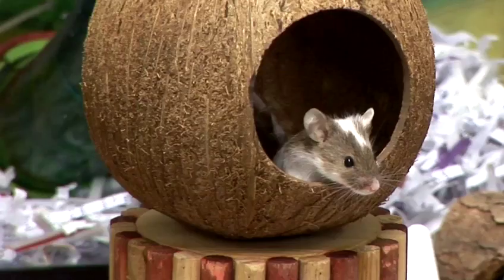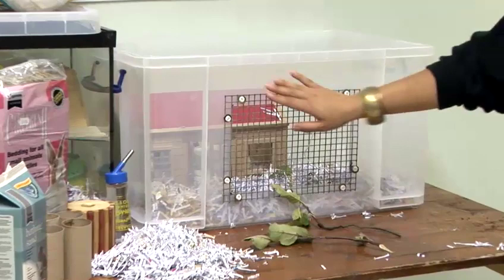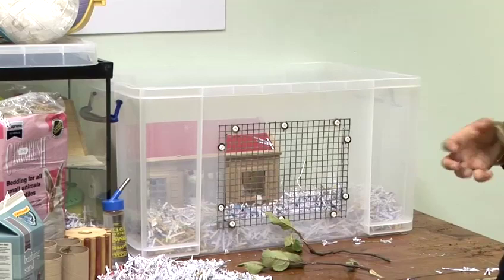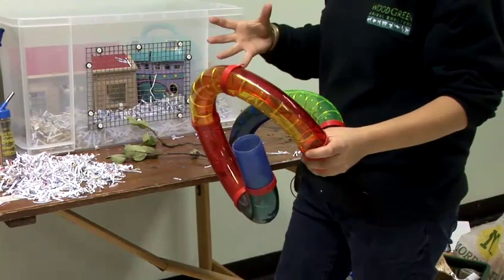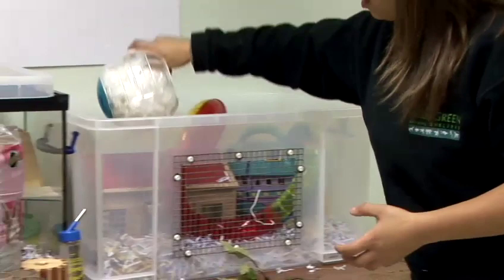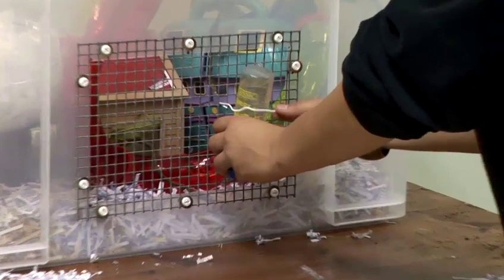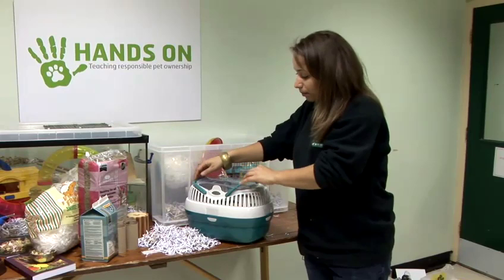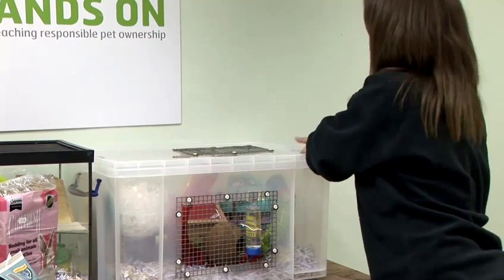How To Build A Mice Cage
Have you ever wanted to get good at mice. Well look no further than this advice video on How To Build A Mice Cage. Follow Videojug's industry leaders as they direct you through this educational resource.